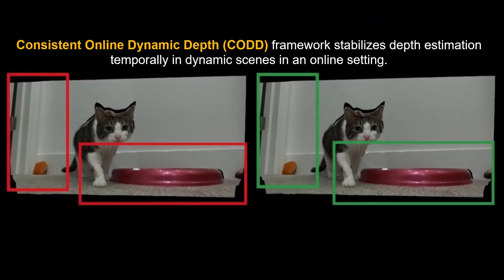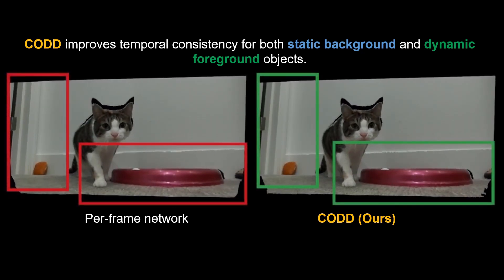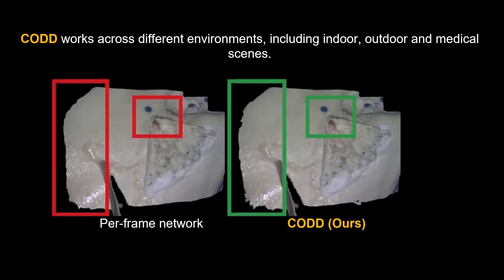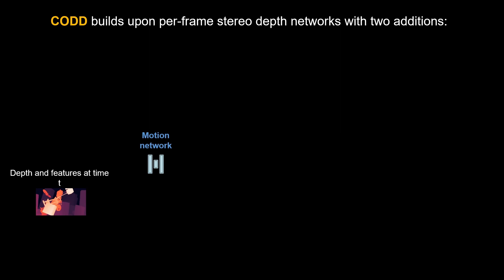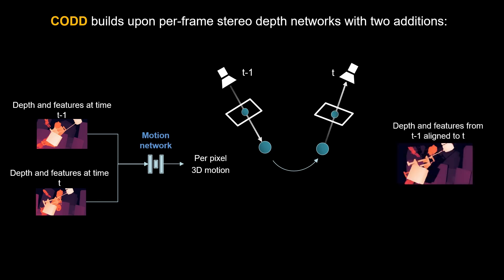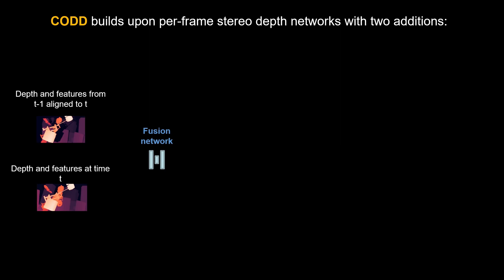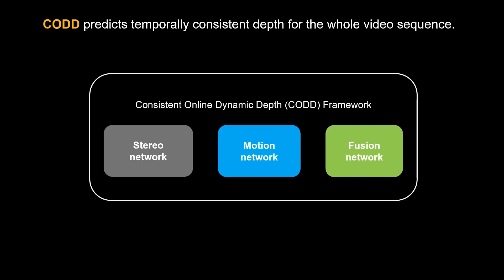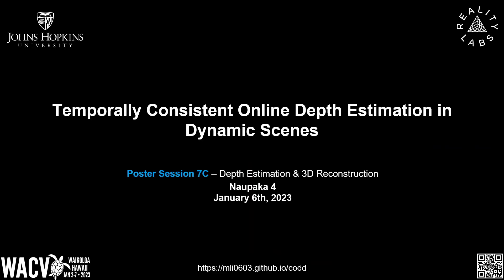Temporally Consistent Online Depth Estimation in Dynamic Scenes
WACV 2023